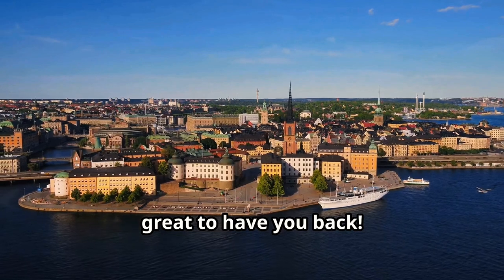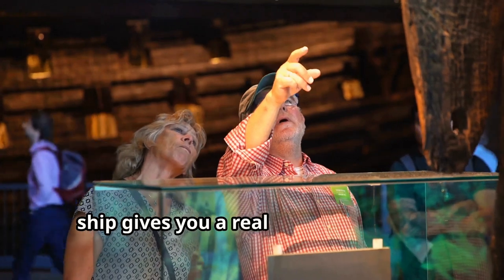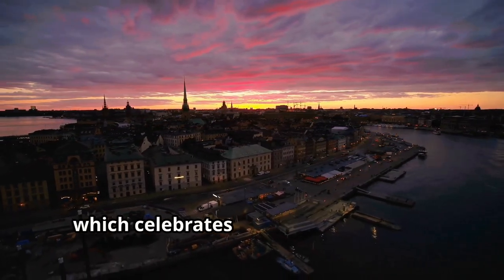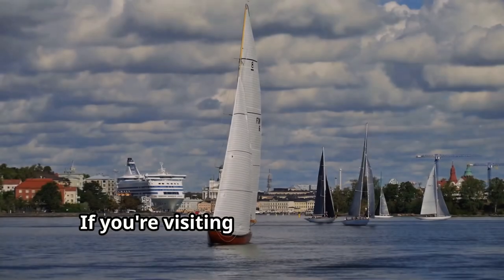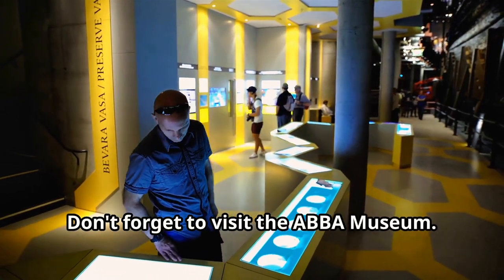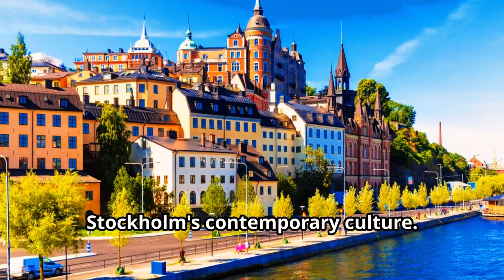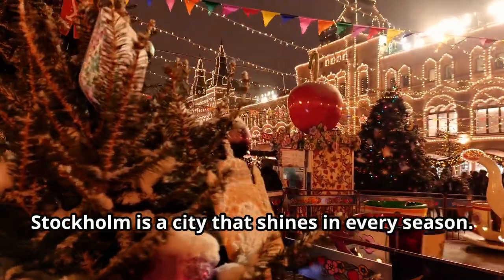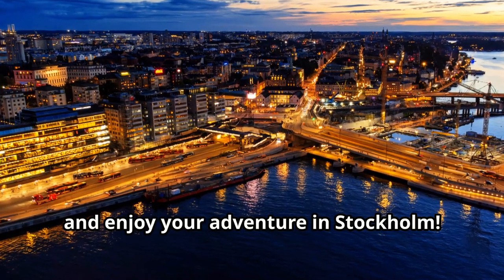Top 10 Must-Do Things in Stockholm / Sweden / Must-Visit Locations - Travel Guide, Explorer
Welcome to Traveler's Top 10! 🌍 Join us as we uncover the top 10 must-do things in Stockholm. Whether you're planning a trip or dreaming of Scandinavia, our guide to Stockholm's best attractions will help you make the most of your visit. From historic landmarks to vibrant neighborhoods, we've got you covered!

Discover the best of Stockholm:

Explore the historic Gamla Stan (Old Town)
Visit the fascinating Vasa Museum
Stroll through the beautiful Djurgården Island
Experience the vibrant atmosphere of Södermalm
Admire the art in the Stockholm Metro
Tour the majestic Royal Palace
Enjoy the views from Monteliusvägen
Discover the innovative exhibits at the ABBA Museum
Relax at the scenic Skansen Open-Air Museum
Shop and dine at the trendy Östermalm

Maximize your Stockholm adventure with these top experiences! Watch now to see why Stockholm is a must-visit destination. 🌞✈️ .
Please notice: Photos and videos are for visualization, subject to errors and mistakes.